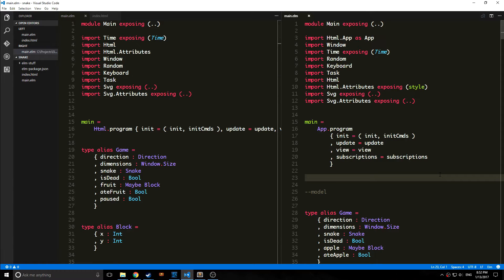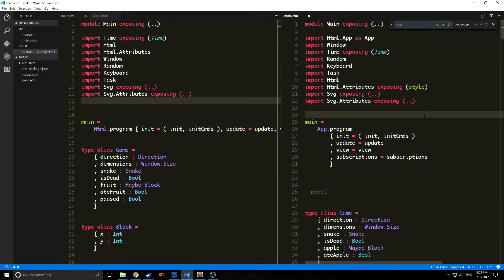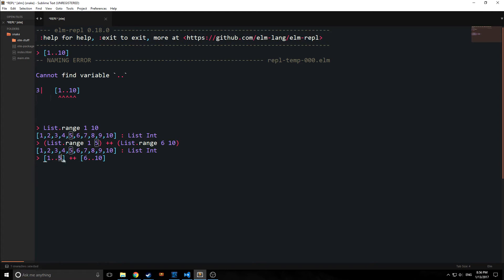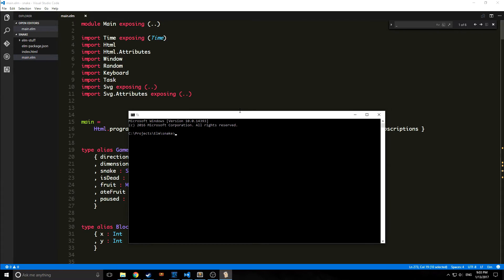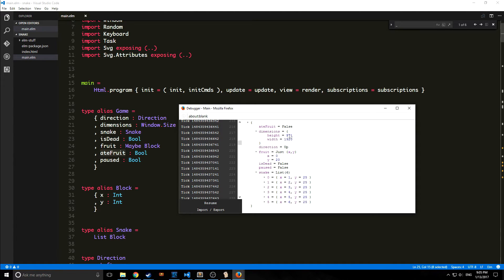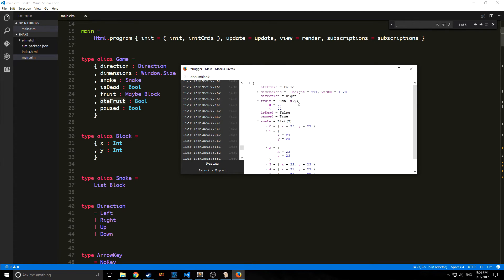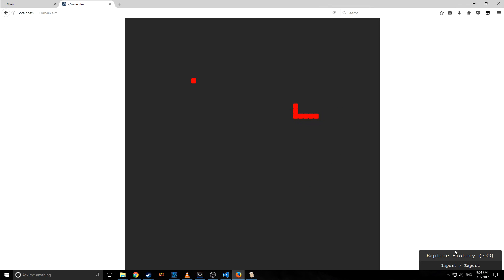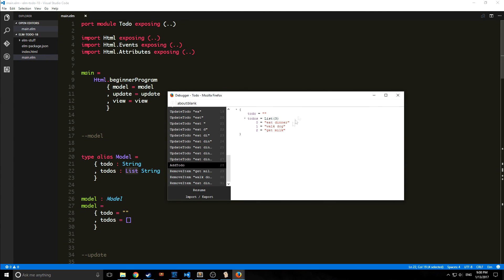Looking at Elm 0.18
A look at the new version of Elm versus the version we used in the tutorials.